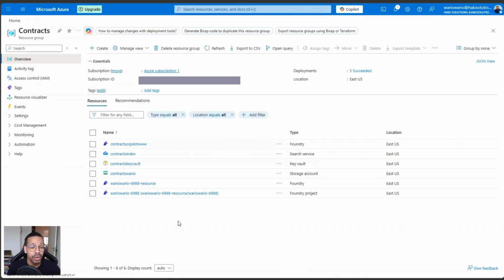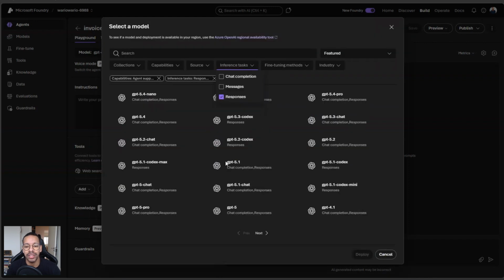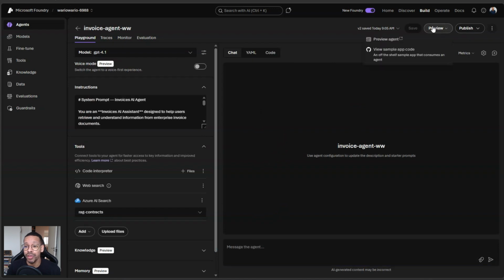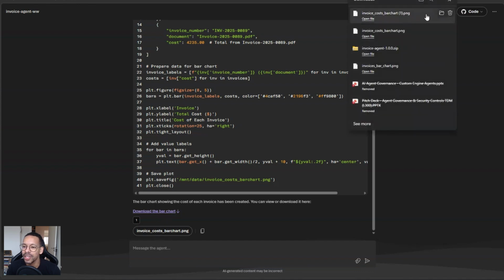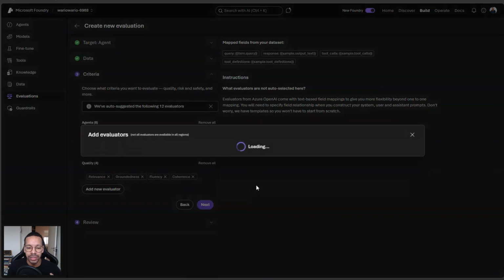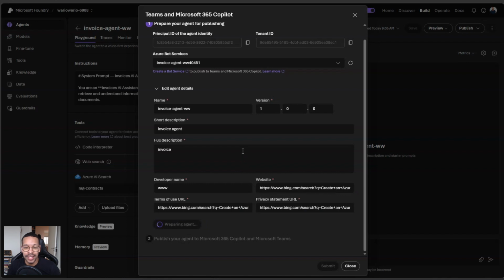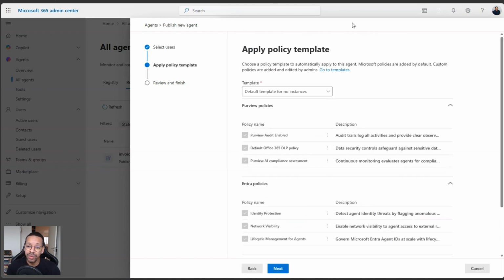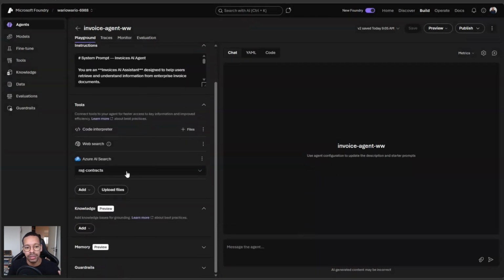Build Your First Microsoft Foundry AI Agent(No Code)! Deploy to Teams & M365 Copilot | Full Tutorial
AI Agents are transforming how organizations automate work, and Microsoft Foundry makes it possible to build them with little or no code.

In this video, I walk you through how to build your first AI agent in Microsoft Foundry step-by-step and deploy it directly into Microsoft Teams and Microsoft 365 Copilot.

This tutorial shows how easy it is to go from idea → working enterprise AI agent in minutes.

We will cover:

• Creating your first agent in Microsoft Foundry
• Connecting enterprise data using Azure AI Search
• Configuring instructions and capabilities
• Testing your agent
• Deploying the agent to Microsoft Teams
• Integrating with Microsoft 365 Copilot

By the end of this video, you'll understand how to start building enterprise-grade AI agents using Microsoft’s newest AI platform.

This is perfect for:

• Developers
• Solution Architects
• Power Platform engineers
• AI builders
• Anyone exploring Agentic AI in the Microsoft ecosystem

If you're interested in AI agents, Microsoft Copilot, Azure AI, or Power Platform, this channel focuses on real technical implementations and practical demos.